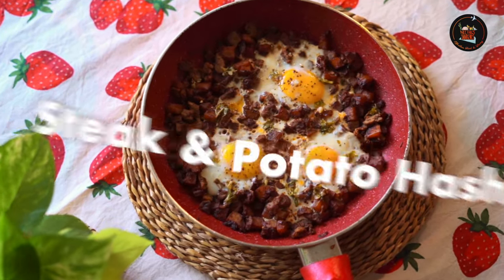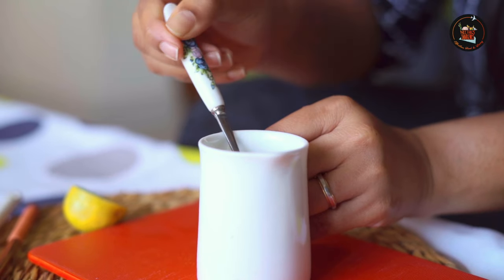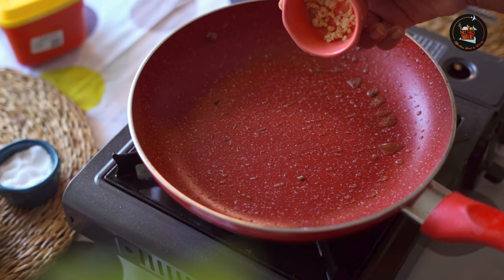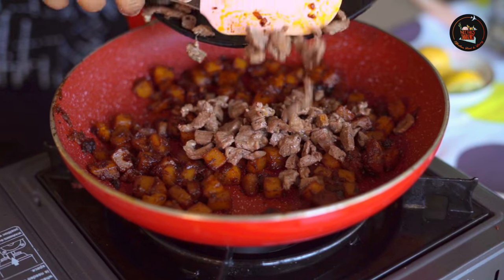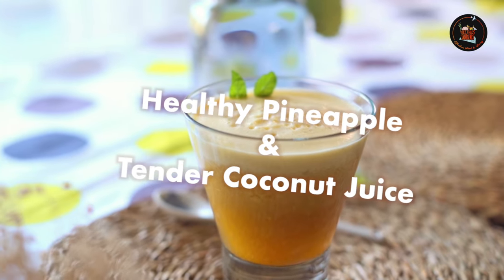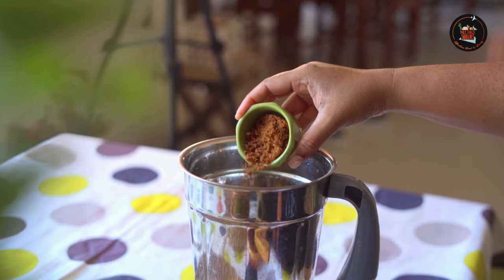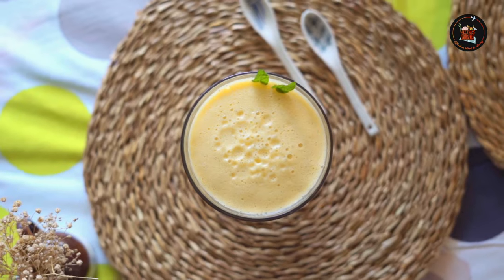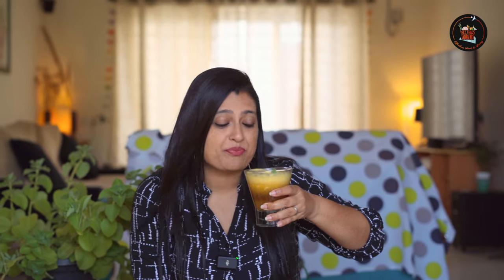The Ultimate Indulgent Lazy Breakfasts • TASTE TEST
Welcome back to Neetha's Indulgences, where we celebrate the joy of delicious and easy cooking!

In today's episode, we're diving into the ultimate lazy weekend breakfast recipe that will make your mornings extra special.

Join me as I guide you through the steps to create a mouth-watering Steak & Potato Hash, perfectly seasoned and cooked to golden perfection.

But that's not all – we'll also whip up a refreshing Pineapple & Tender Coconut Juice that's bursting with tropical flavors, making it the perfect companion to our hearty breakfast dish. Whether you're cooking for yourself or wanting to impress your loved ones with your culinary skills, this recipe is designed to be straightforward, delicious, and absolutely indulgent. So, grab your apron, and let's get cooking!

Credits-
Food Videography by Vignesh. K